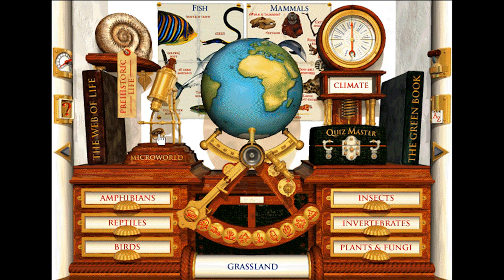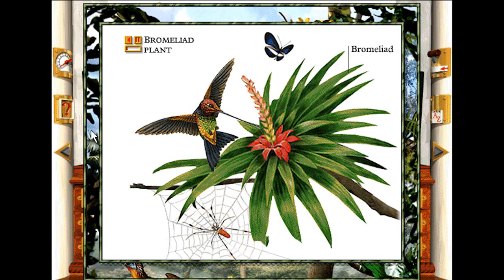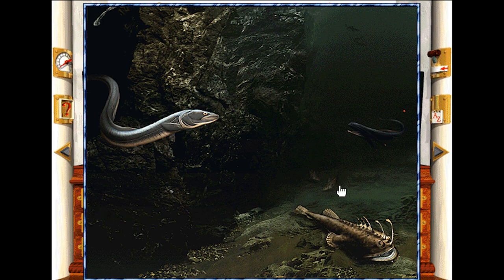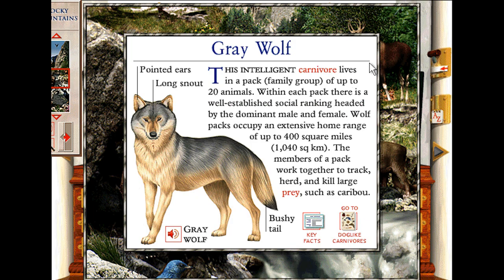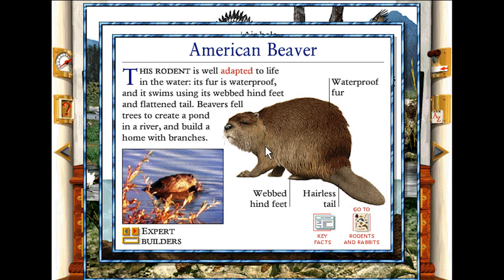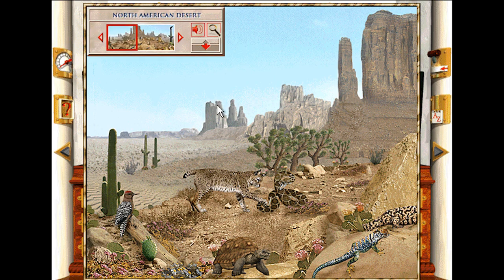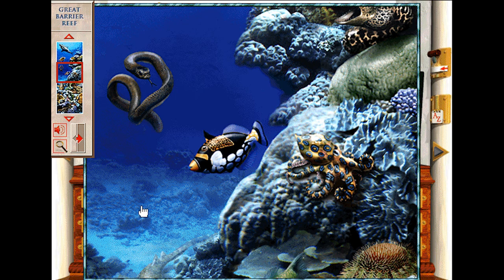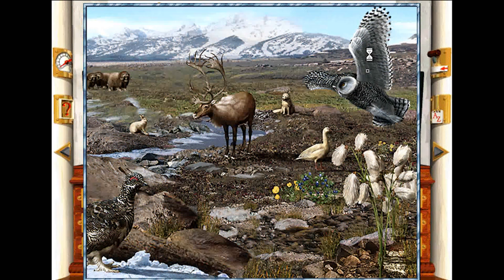Eyewitness Encyclopedia of Nature 1.0 - All Habitats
An in depth walkthrough of all 10 interactive habitats found on DK Multimedia's CD-ROM, containing info on animal and plant life from various ecosystems ranging from Australian scrubland to Arctic tundra.

Intro - [0:00]
East African Savannah - [0:16]
Amazonian Rain Forest - [10:20]
North Atlantic Coast - [18:57]
Australian Bush - [25:43]
Rocky Mountains - [32:41]
North American Lake -[ 40:54]
British Deciduous Woodland - [49:07]
North American Desert - [58:55]
Great Barrier Reef - [1:07:14]
North Pole & Canadian Tundra - [1:16:14]